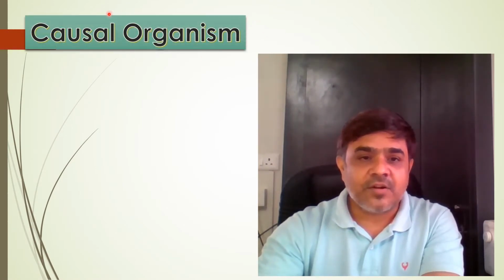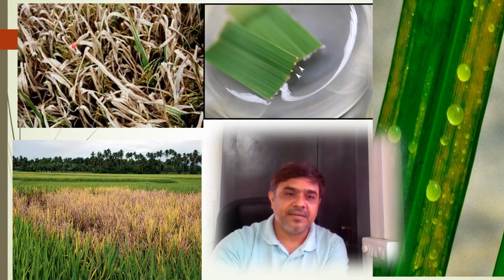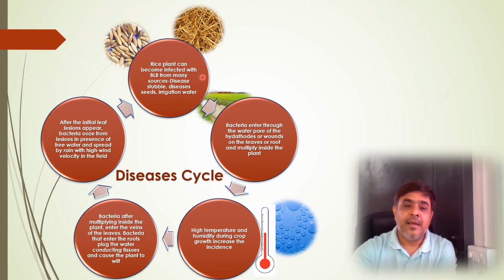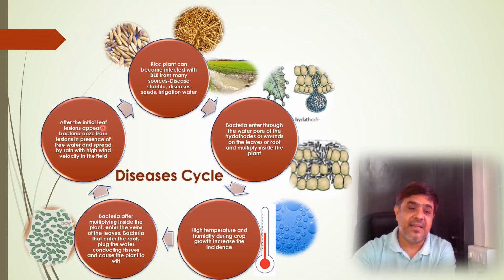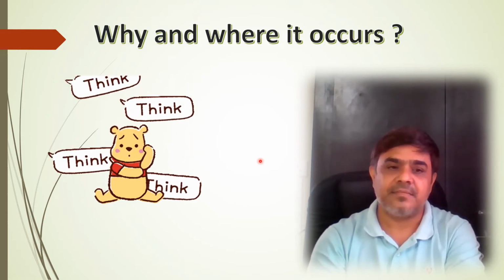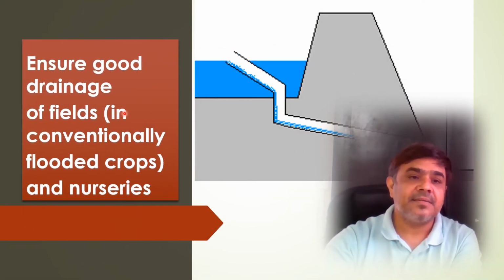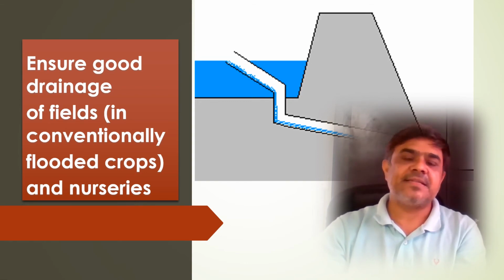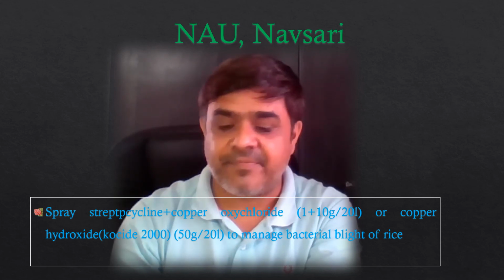Rice Bacterial Blight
Pl. Path 5.4 Diseases of field and horticultural crops and their management -1